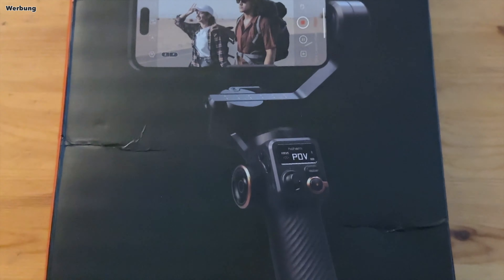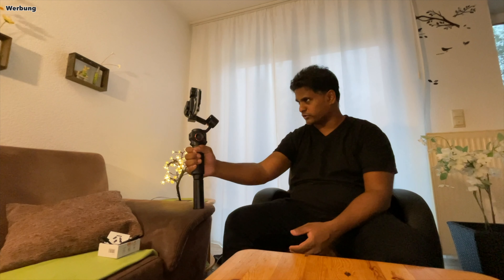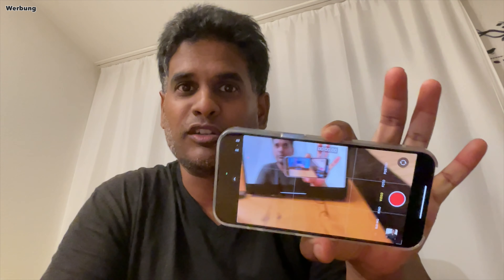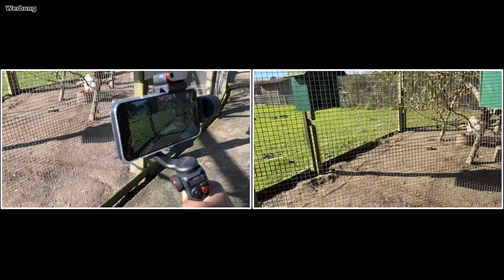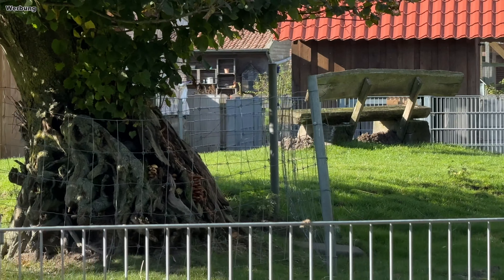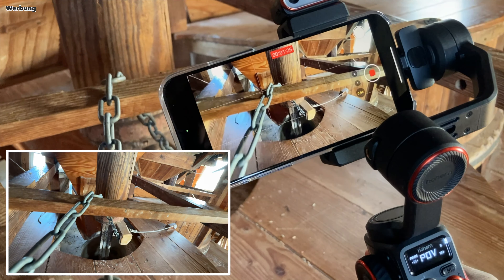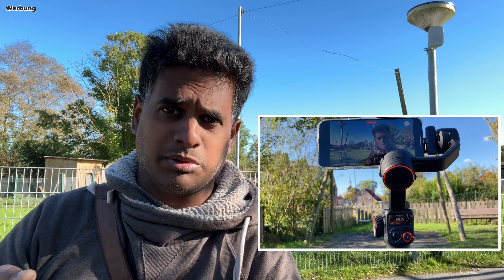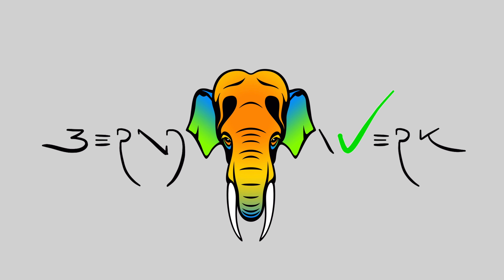Gimbal mit KI | Hohem iSteady M6 Kit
Der Gimbal iSteady M6 im Kit mit AI Vision Sensor der Firma Hohem ist ein ziemlich geniales Teil! Ich präsentiere hier die wichtigsten Aufnahmemodi sowie den Tracking-Sensor mit künstlicher Intelligenz. Das Video spielt teils in einem Tierpark mit echten Urlaubs-Außenaufnahmen.

Back To The Wood von Audionautix unterliegt der Lizenz Creative-Commons-Lizenz "Namensnennung 4.0".

Alta Loma Terrace
Wes Hutchinson
Lizenz der YouTube Audio-Mediathek

Kapitel:
00:00 Haustierpark Werdum
01:00 Anmoderation
02:06 Was ist ein Gimbal?
02:53 Aufbauen | Ausbalancieren
03:48 Einschalten | Kallibrieren
04:29 Senkrecht filmen
05:27 Gimbal im Bild | Powerbank
06:50 Erster Eindruck
07:21 Sponsoring | iSteady XE
09:34 Multifunktionale Bedienelemente | Hohem Joy App
10:12 Inhalte dieses Videos
11:17 Meine Kamera(s) | Moderation
13:17 1. Hauptmodus PF
15:02 2. Hauptmodus PTF
16:00 3. Hauptmodus L
16:14 Was bedeuten "gesperrte Achsen"?
17:25 Der Joystick
17:49 Actionmodus und 5x-Zoom meines Smartphones
20:02 Fail: Objekterkennung auf große Distanz
20:34 Windmühle Werdum
20:47 4. Hauptmodus POV
21:33 Schnell zu L
22:04 Besichtigung der Windmühle
23:13 180° Drehung
25:10 Sportmodus S
25:50 Auslöser vs Auslösertaste
26:10 Inceptionmodus ICP | endlose Drehungen
27:20 Drehrad, Fülllicht, Zoomhebel
28:04 AI Vision Sensor
31:21 Abmoderation